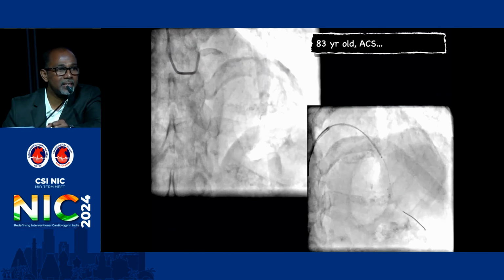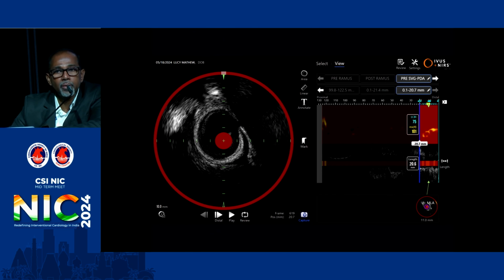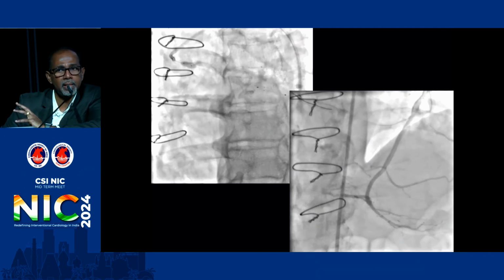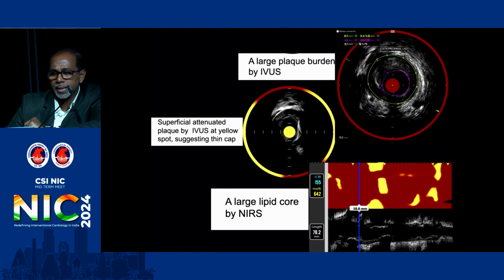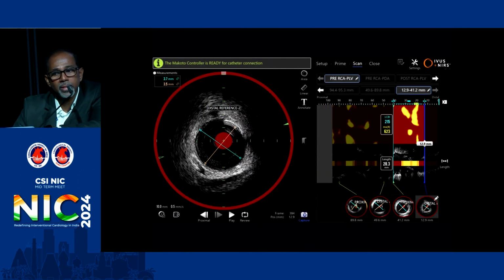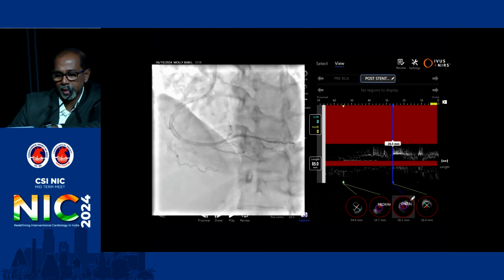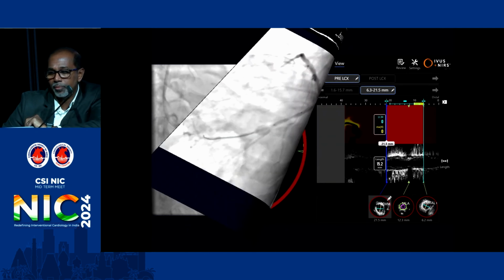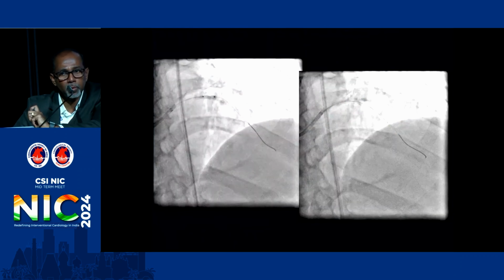CSINIC 2024 IVUS/NIRS MAKOTO System